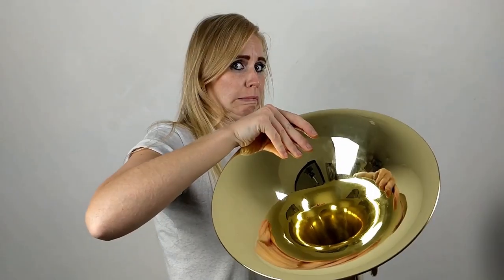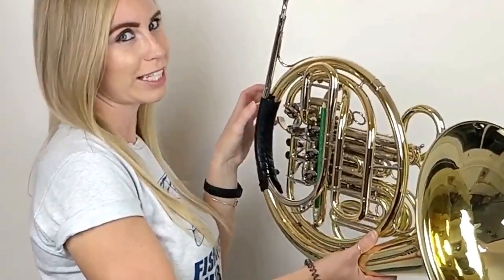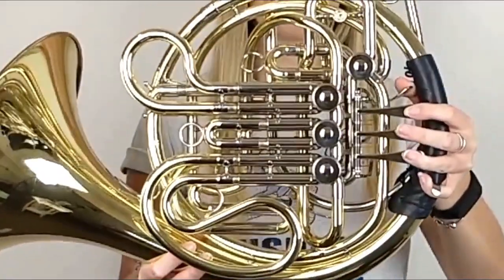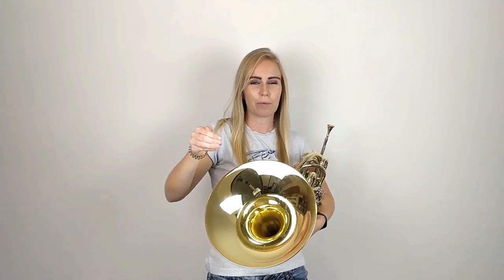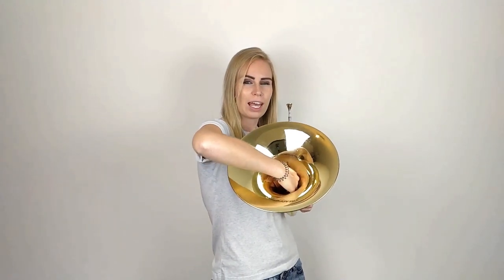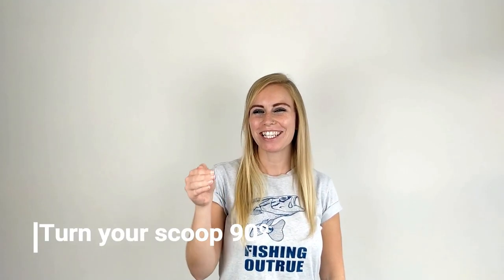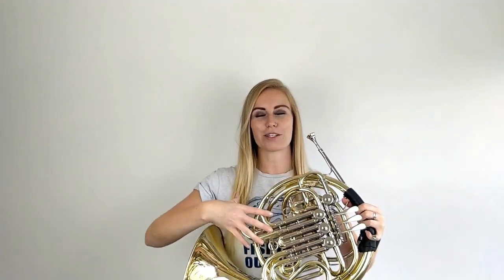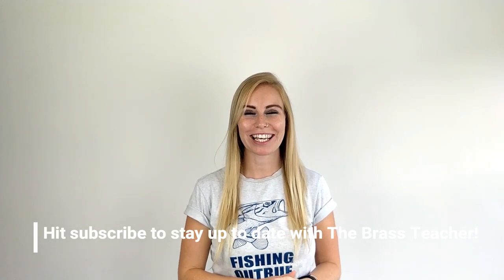⭐ How to Hold the French Horn | Beginner Lesson #3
▸In this lesson I'll teach you how to hold the French Horn, the right way!

▸Not sure how to hold your French Horn? Then this video will definitely help! Learn where to put your left and right hand to make sure you produce the best sound possible!

▸Join The Brass Teacher Club!

-Holton 178 Double French French Horn
-Paxman 4B Mouthpiece
-Oneplus 5 Smartphone
-Amazon Basics Tripod
-Photography Lights
- Blue Yeti Microphone